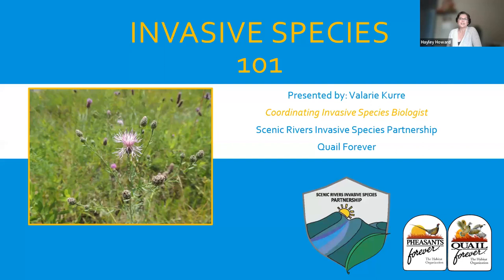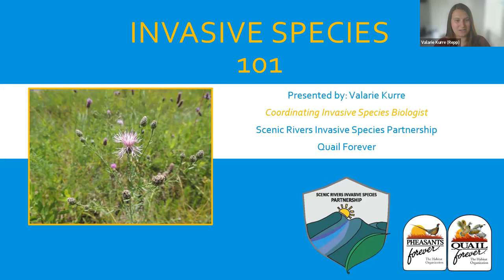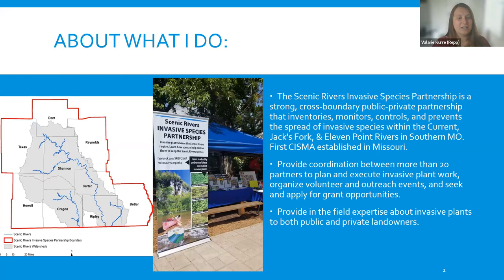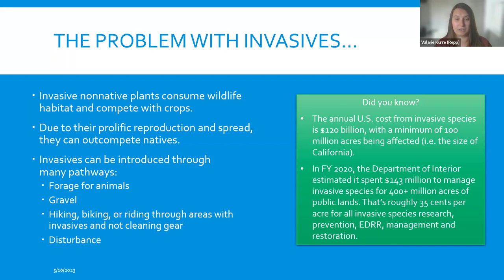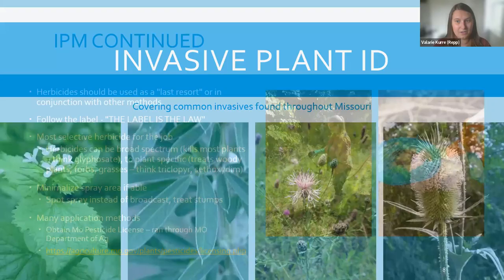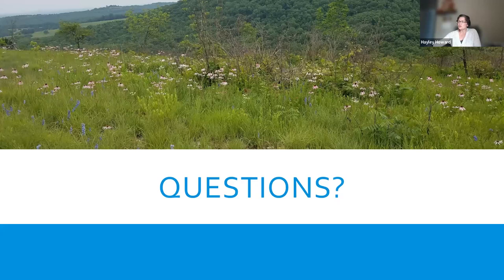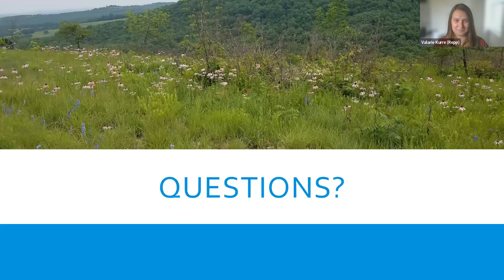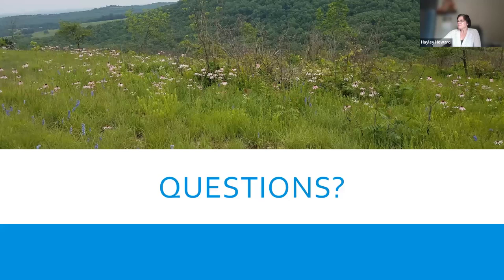MPF Webinar: Invasive Plant ID & Control Methods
Invasive plants can be found everywhere in Missouri, from urban backyards to sprawling pastures. This webinar will focus on some of the most common invasives that can befound across the state, how to distinguish them from other plants, and what control strategies can be used on them. The fundamentals of integrative pest management (IPM) will be
discussed to give attendees the most options for controlling invasive species.